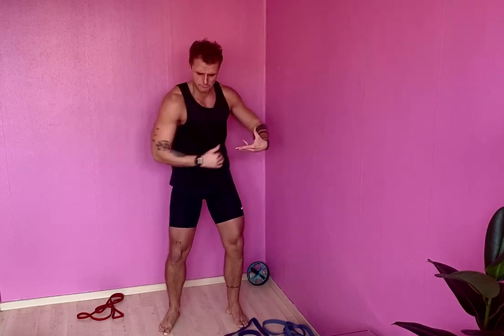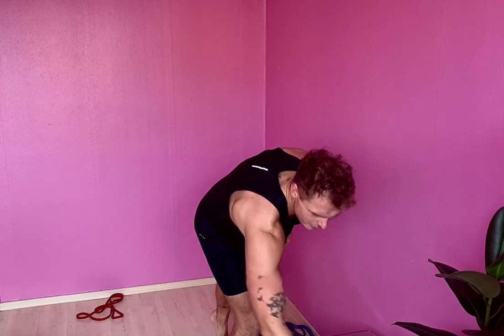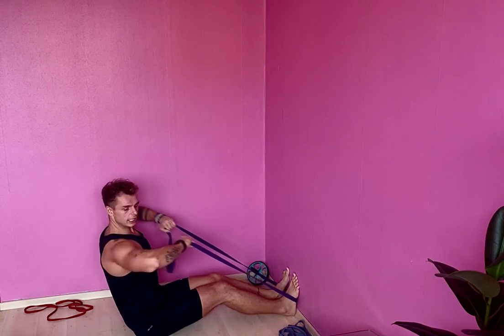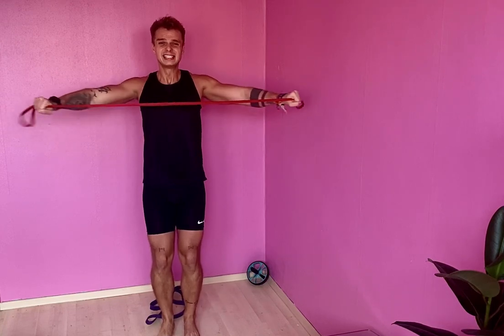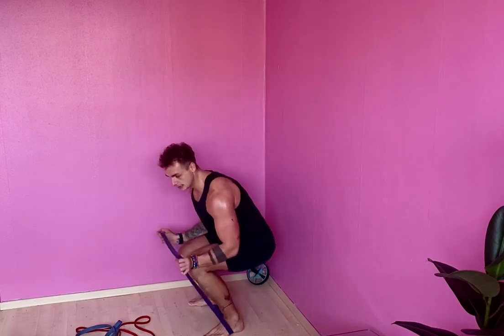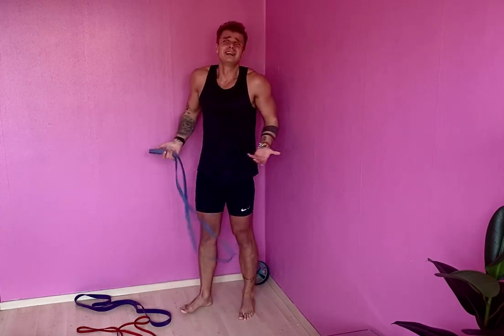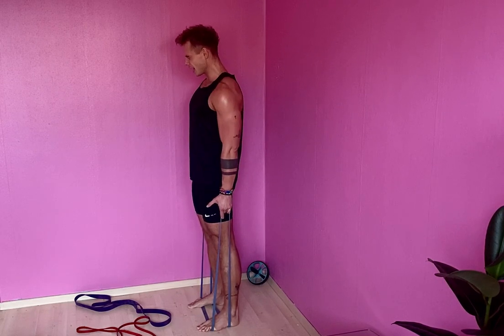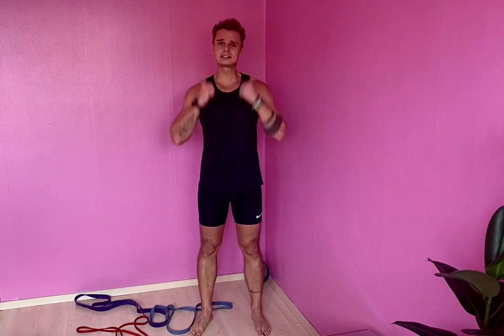Band Exercises that will get you results fast. Lean and Functional Body- Circuit and Superset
In just a few minutes you can combine the following 13 exercises into an awesome workout. You will feel the muscles activating and work through your range of movements.